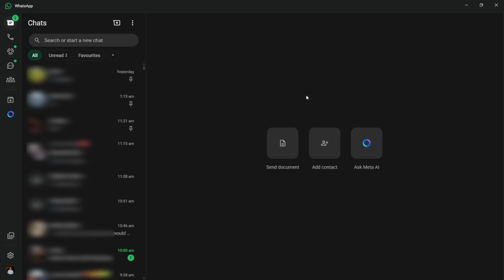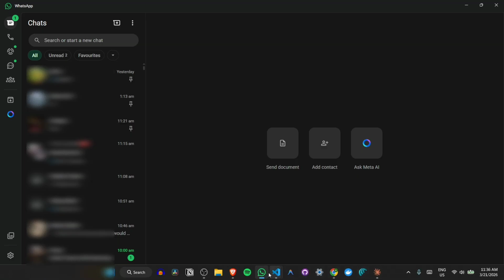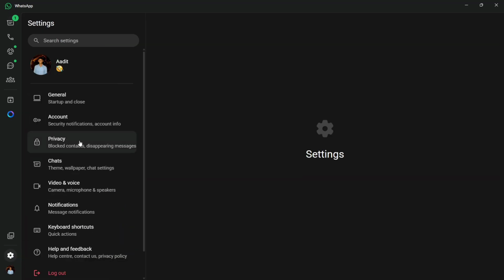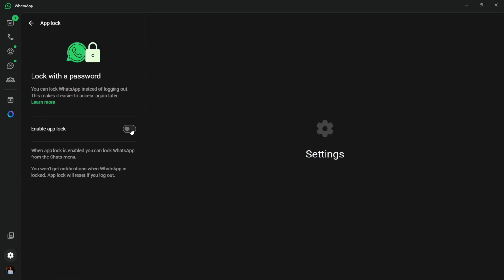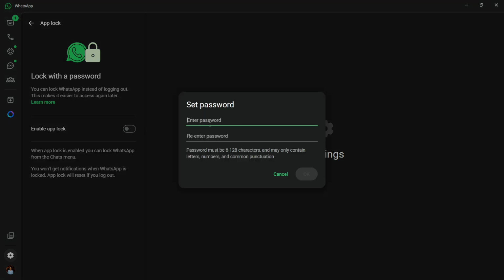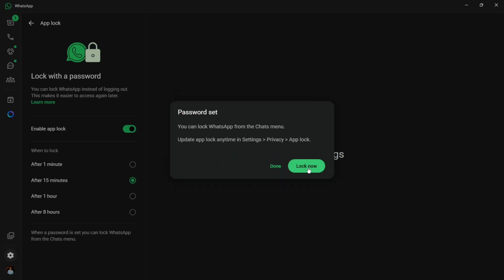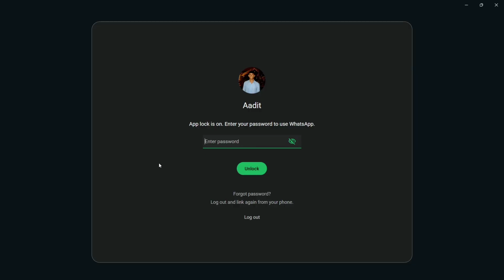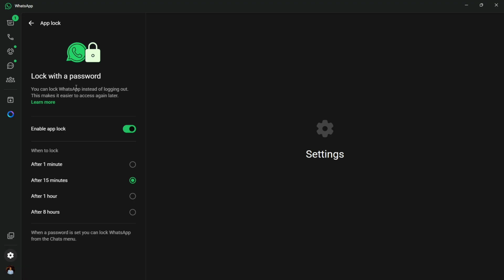How To Lock WhatsApp Web App With Password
In this video, I show how to lock WhatsApp using the WhatsApp app on your laptop (WhatsApp Web app).

You will learn how to enable the app lock in the WhatsApp desktop app. I demonstrate how to create and confirm a password so only you can open WhatsApp. You will also see how to choose the lock timing so the app relocks after a period you set. This is useful to keep your chats private when others use your laptop.

What You Will Learn in This Video:
- How to open WhatsApp Web app
- How to enable App Lock
- How to set a password and lock timing
- How to lock WhatsApp immediately